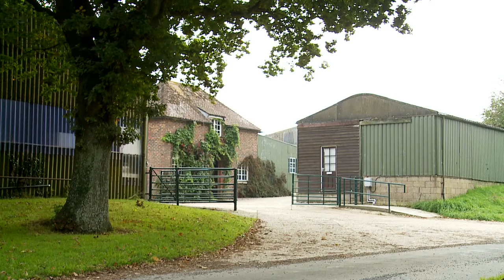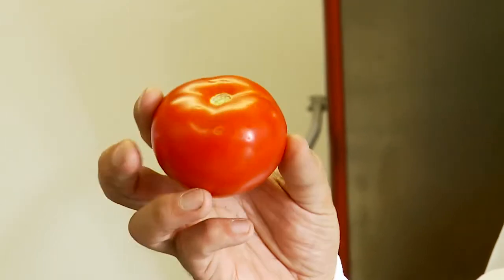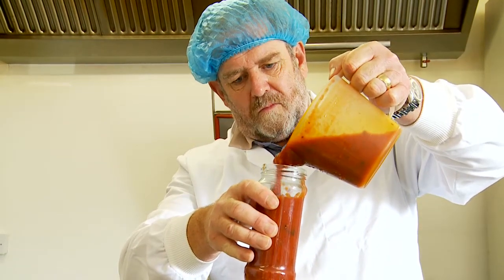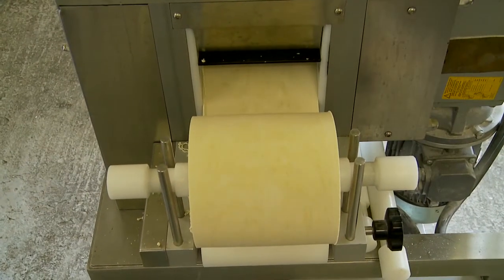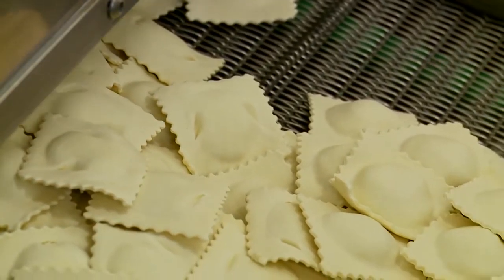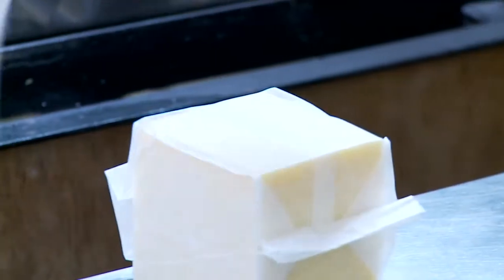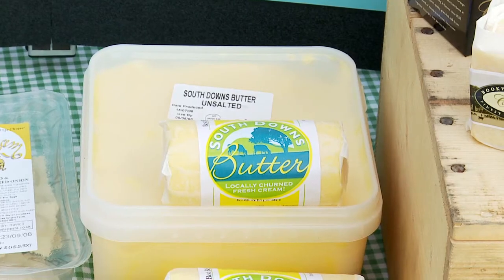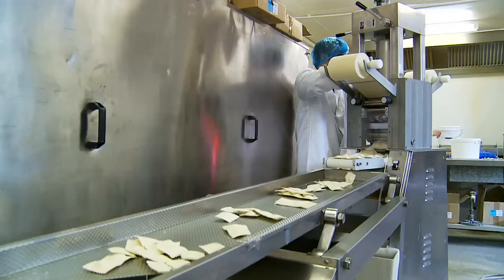Bookhams Pasta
Bookhams make cheese and pasta in East Sussex. I took a trip to their kitchen to see how the pasta was made.